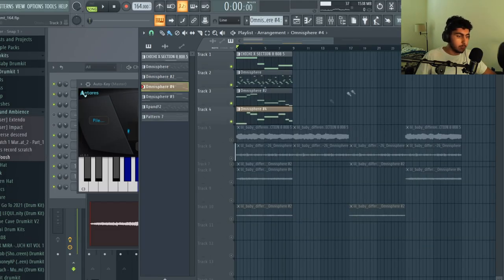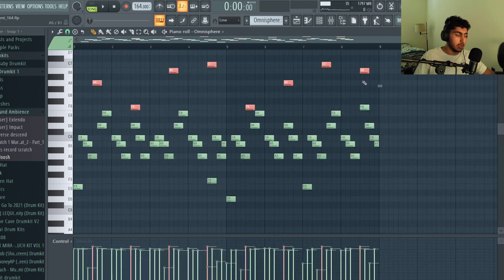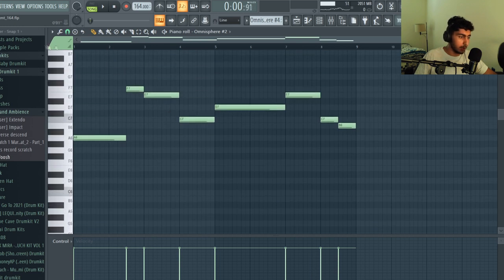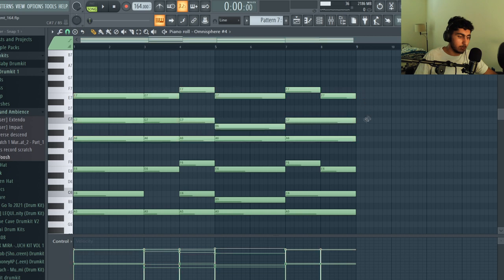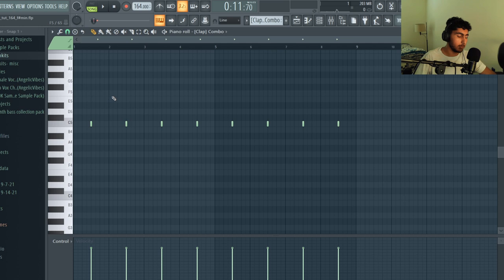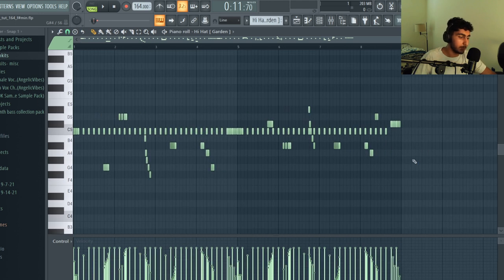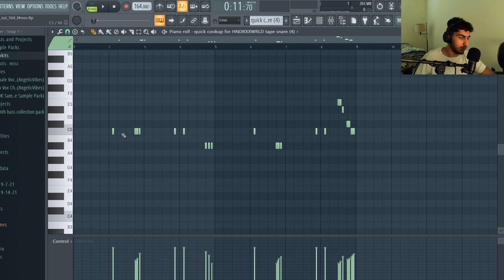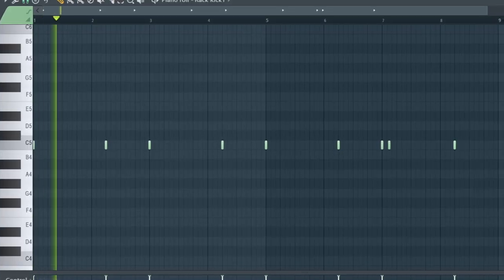How SOUTHSIDE Makes DARK MELODIES for FUTURE | FL Studio 20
0:00 Intro
0:31 Sample Preview
0:43 1st Melody
1:17 2nd Melody
2:28 3rd Melody
3:00 4th Melody
4:15 Sample Arrangement
4:31 Clap
4:46 Hi Hats
5:50 Open Hats
6:23 Snare
7:00 808 & Kick
7:39 Outro
7:53 Final Beat